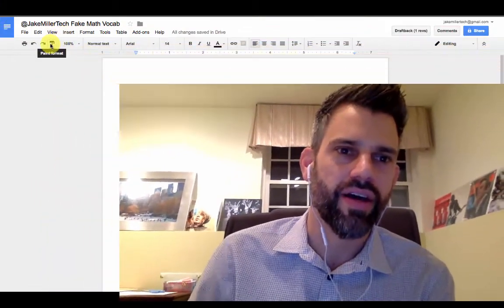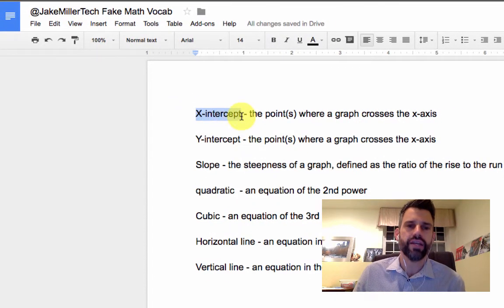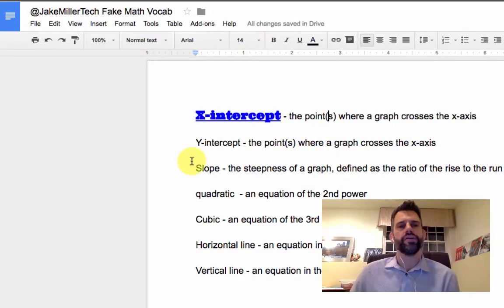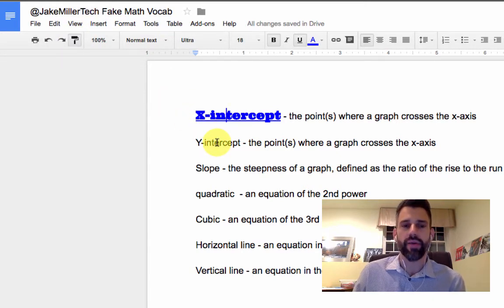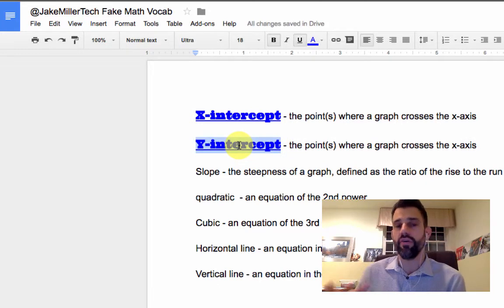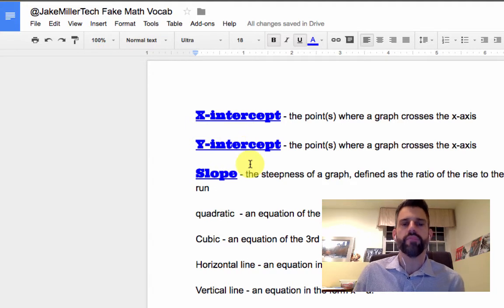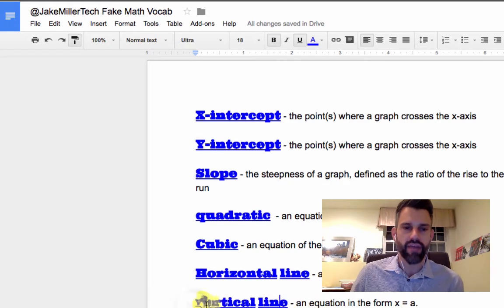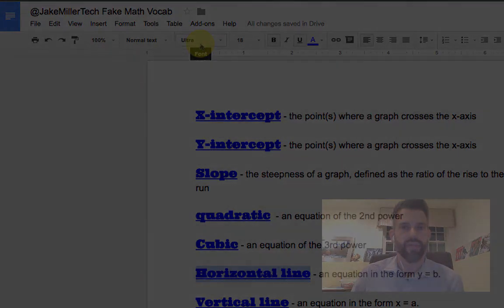Google Docs - Paint Format (Roller) Tool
Tech Integration Specialist & Google Apps for Education Certified Trainer shares about the efficiency & simplicity boosting Paint Format tool in Google Docs.